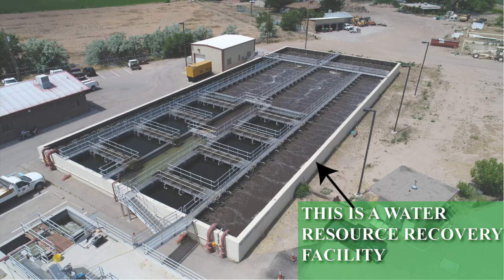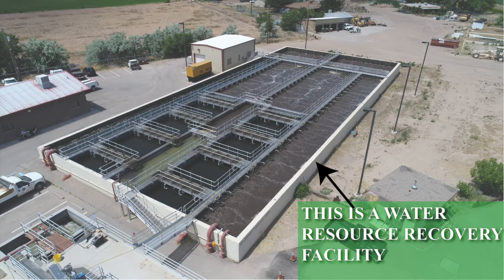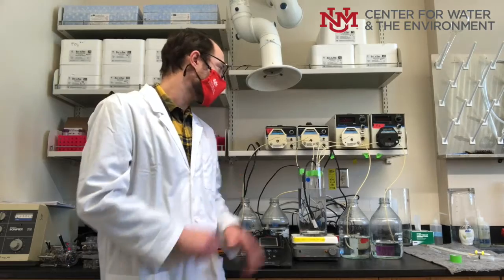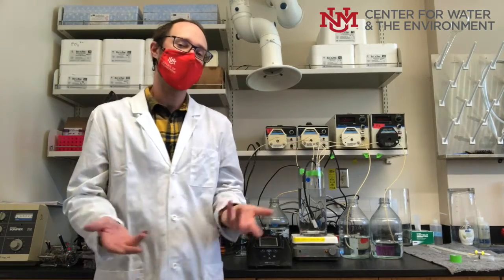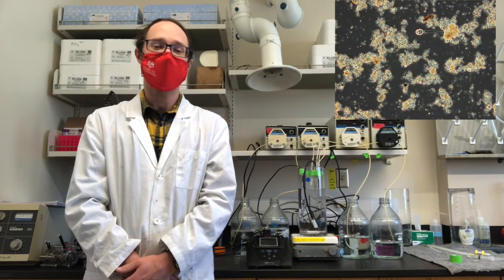How we protect the environment using phosphorus removing bacteria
University of New Mexico PhD student, Derek Belka, describes his research